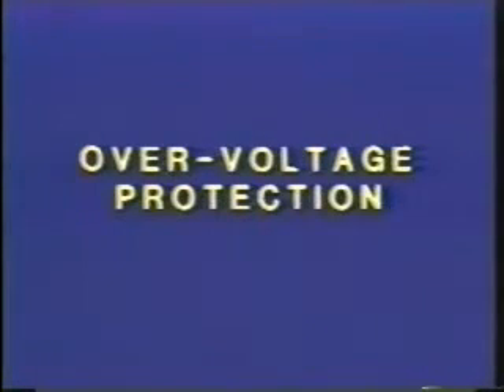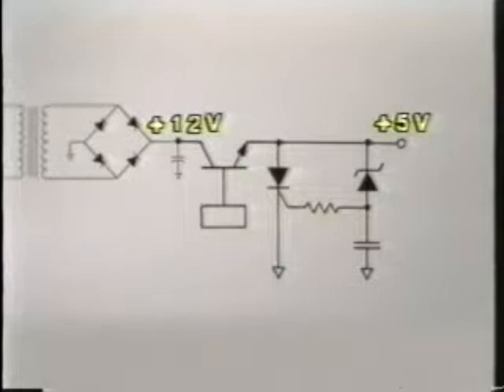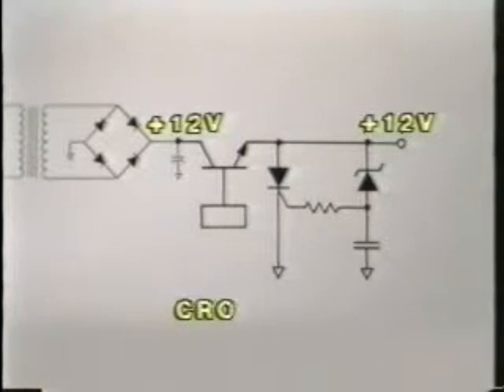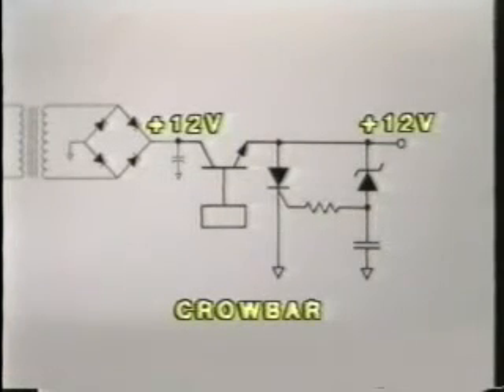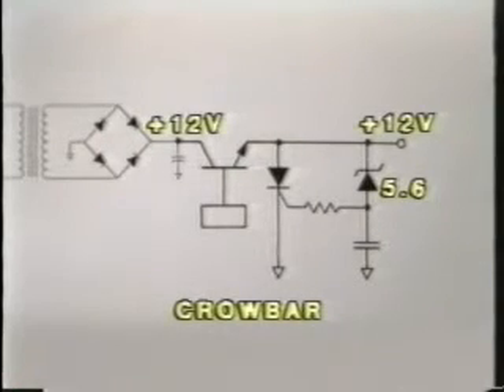Linear Power Supplies-Chapter 12-OVP-over-voltage protection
over-voltage protection
crowbar